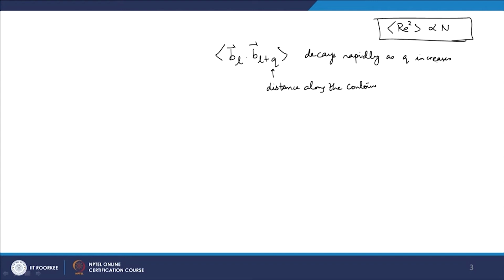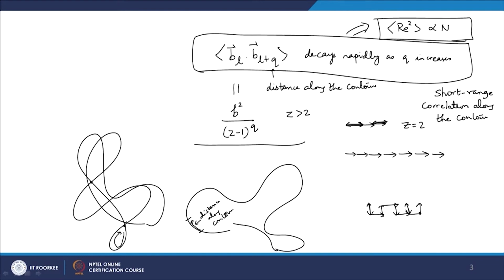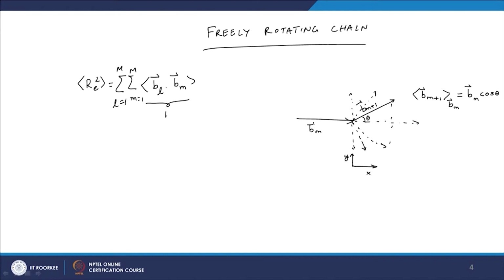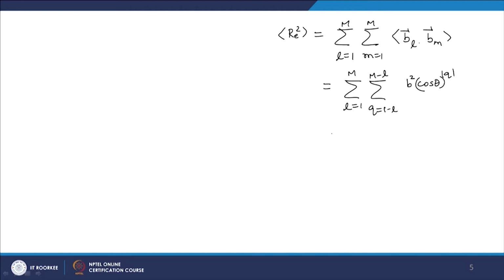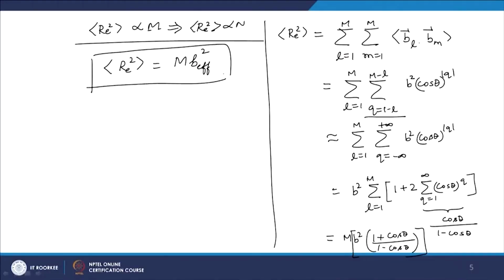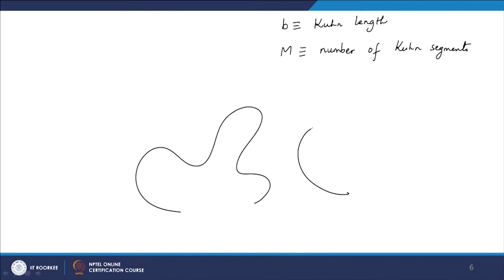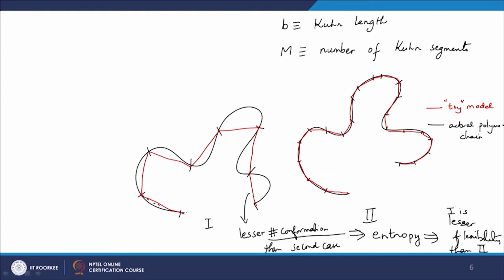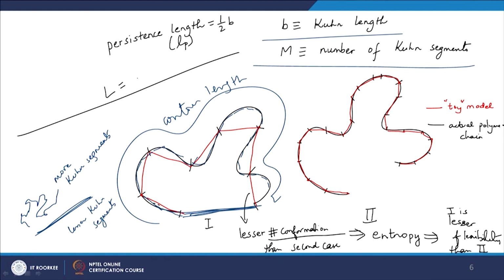Random Walk Models of Single Chain III: Freely rotating chain, definition of persistence length